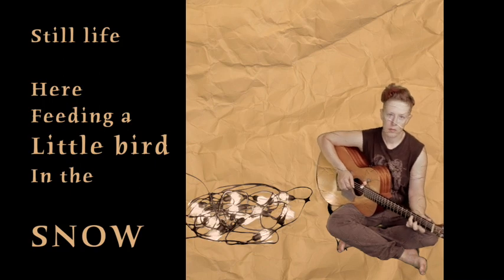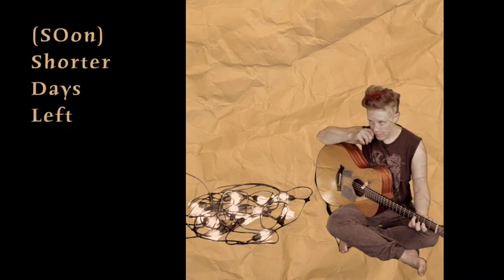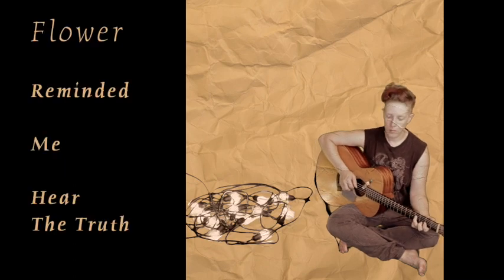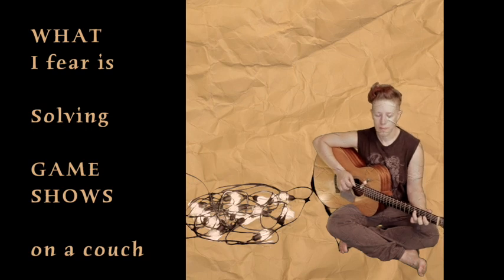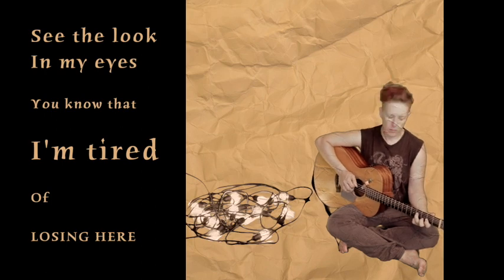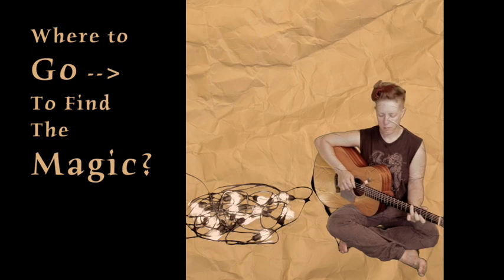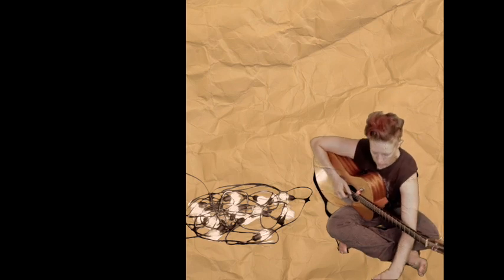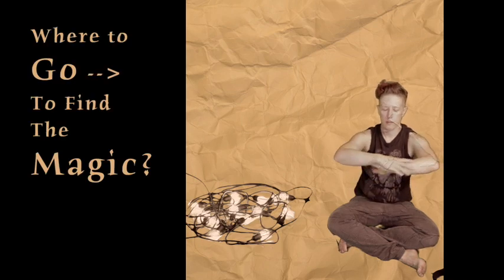"Magic" Kelly Zullo & The Invisible Circus